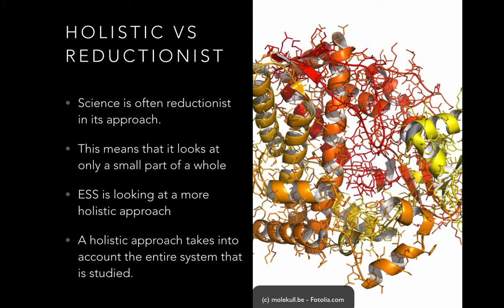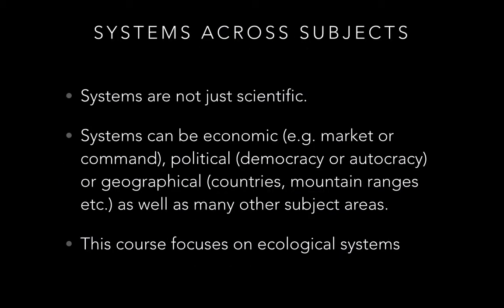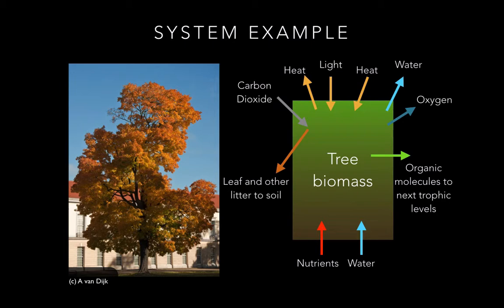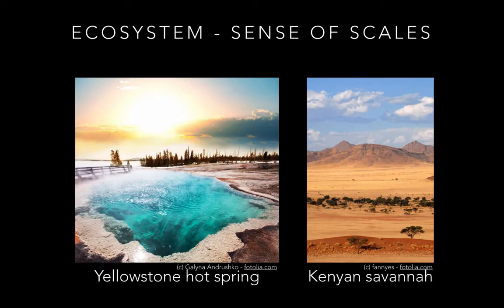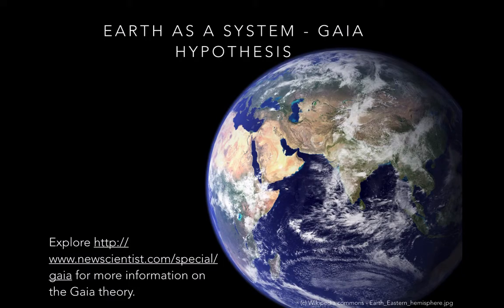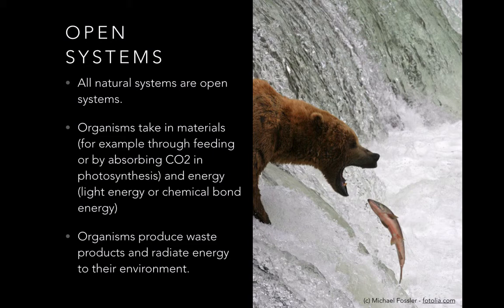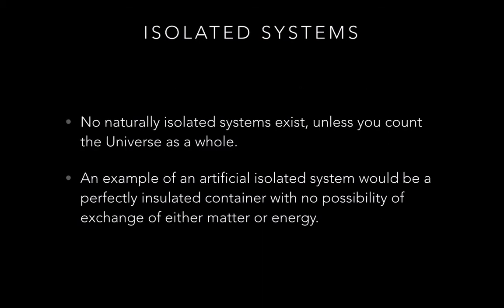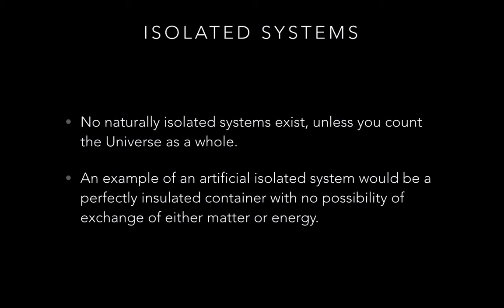ESS Systems and Models 1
Video covering the IB Environmental Systems and Societies course, looking at the definition of a system and the three types of system (open, closed, isolated)